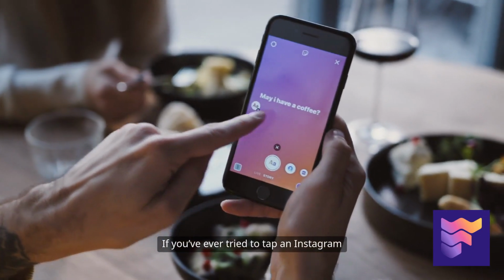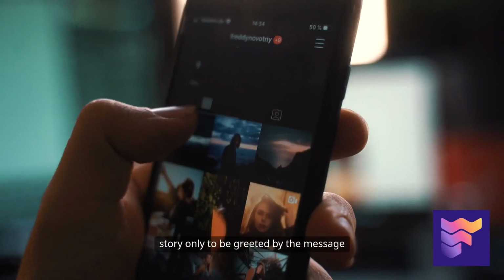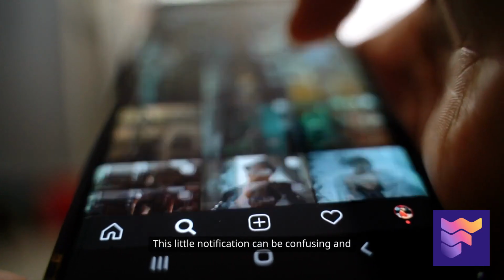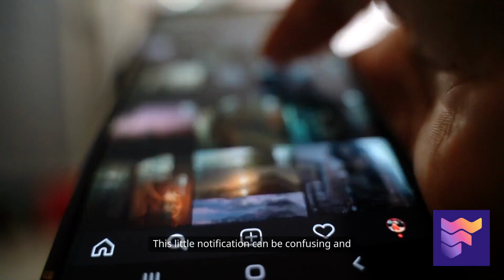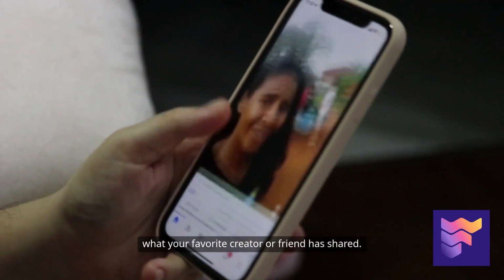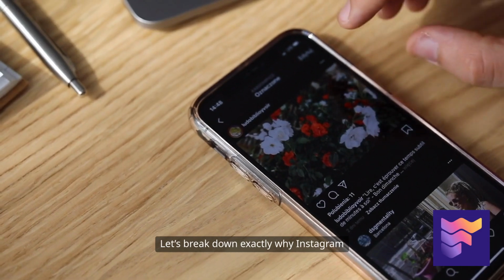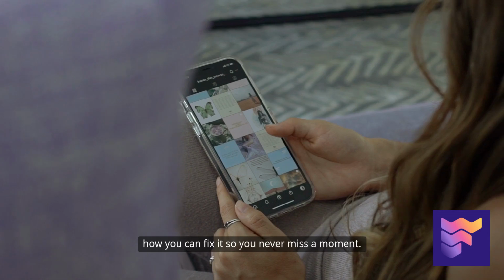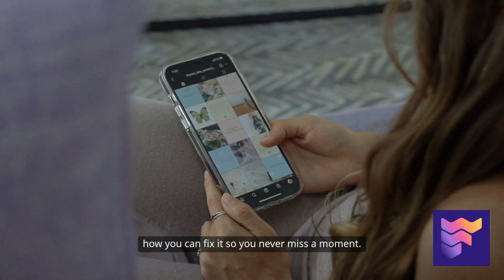Troubleshooting Instagram Story Issues | Famety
Learn all about troubleshooting instagram story issues in this complete Famety guide. Discover tips, tricks, and insights to make the most of your Instagram strategy.